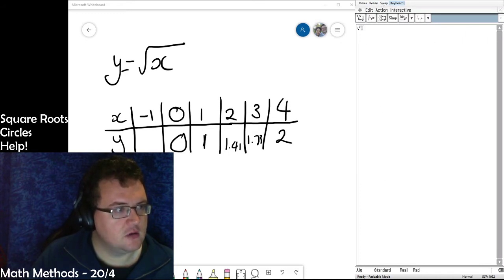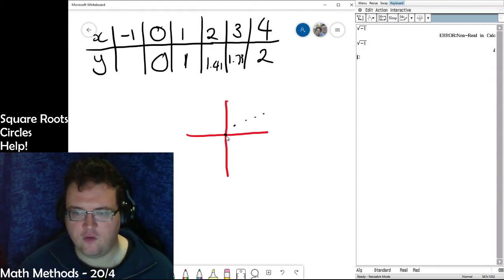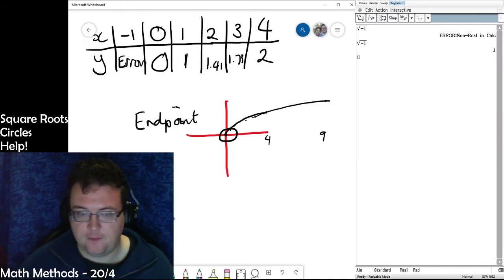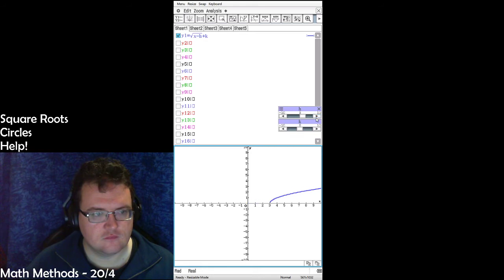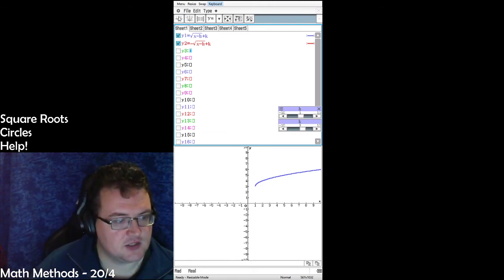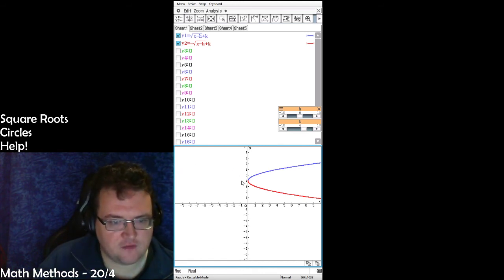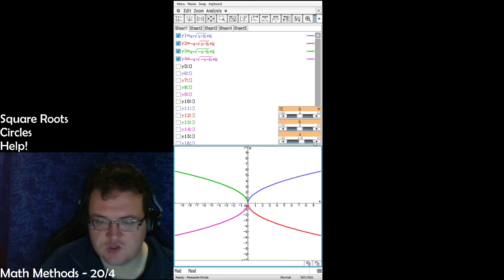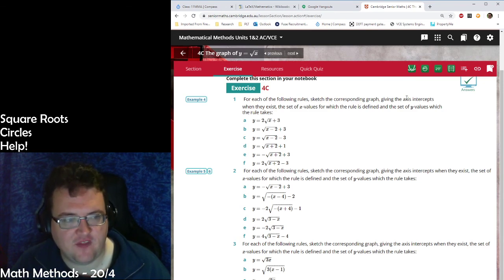Unit 1 Math Methods - 20th April - Square Root Graphs